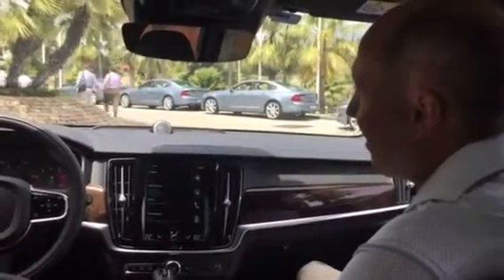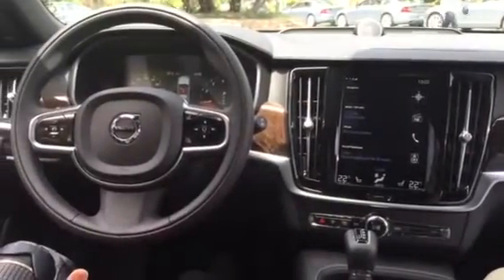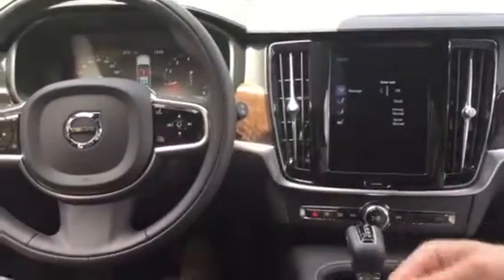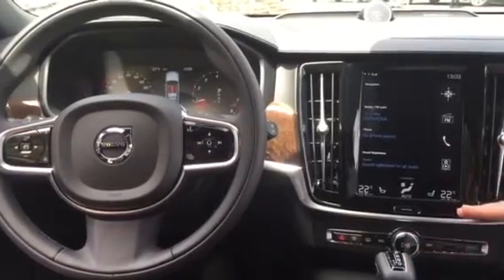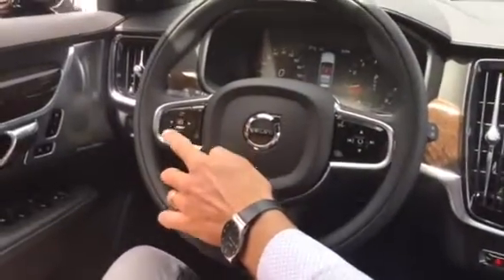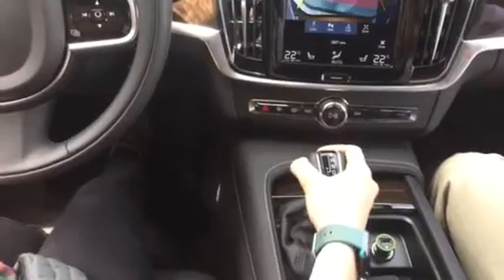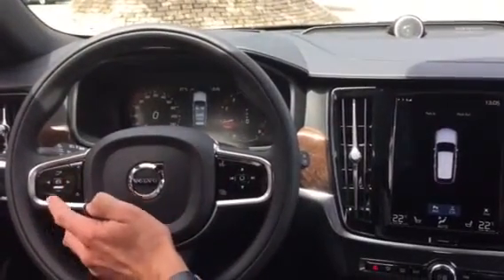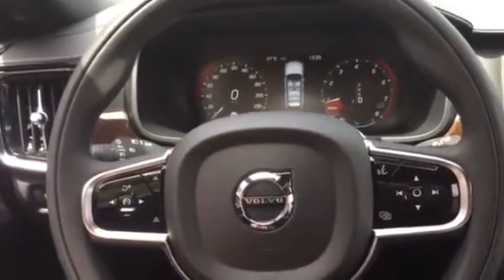Pilot Assist on the 2017 Volvo Semi-Autonomous S90 and V90 Adaptive Cruise Control from Sweden xc40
Thomas Broberg is a senior engineer for Volvo in Gothenburg Sweden.  We're in a new country, in a new car, getting a briefing on pilot assist. Broberg has been with Volvo since 1995, he knows the safety components of Volvo.

This is the information Volvo gave us about Pilot Assist

Semi-autonomous drive
Pilot Assist is a stepping-stone technology on the way to fully autonomous cars. The second
generation of Pilot Assist, launched in Volvo’s 90 Series cars, extends the scope of this semiautonomous
function to not only include low speed traffic jam situations but also include general
driving situations on motorways with proper road markings.
The driver can override the system at any time by using
either the brake pedal, accelerator pedal or steering
wheel. The turn indicator can be used to temporarily
abort the steering support if the driver wants to change
lane.
Pilot Assist is automatically switched off if the driver
does not keep a hand on the steering wheel.
Interface
Pilot Assist is selected and activated by the driver using
the steering wheel buttons on the left side of the
steering wheel. Adaptive Cruise Control settings like
time gap and set speed are available and the driver
display shows necessary status information, i.e. steering
support on/off. If the system for some reason must be
turned off, the driver receives a warning.
Pilot Assist Makes driving safer and more relaxed in
monotonous stop-and-go traffic by adding steering
assistance to the highly popular Adaptive Cruise
Control functionality.
When the semi-autonomous Pilot Assist system is
activated, acceleration, braking and steering are
assisted in order to help the driver comfortably follow
the traffic flow within the current lane.
This has the effect of reducing driver strain in tedious
driving situations and increasing safety margins. The
system also delivers enhanced speed and distance
keeping and a more consistent and precise position
in lane.
With generation two of Pilot Assist the system now
offers steering assistance functionality up to 130 km/
h and no longer needs a lead car. This means that
Pilot Assist will be increasingly useful on long
motorway trips where the road markings are clearly
visible.
However the driver is expected to actively participate
in the driving and remains responsible for monitoring,
supervision, and over all operation of the vehicle. It is
also important to emphasize that semi-autonomous
systems are restricted in how much acceleration,
braking and steering force they can apply.
The driver is always legally responsible for driving the
vehicle (driver in the loop: hands on the wheel, eyes
on the road, mind on driving).